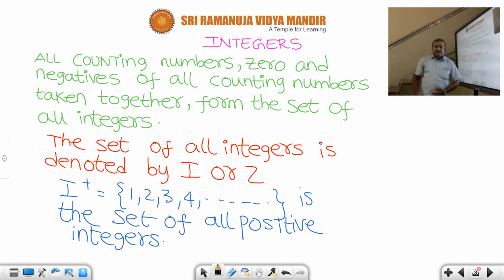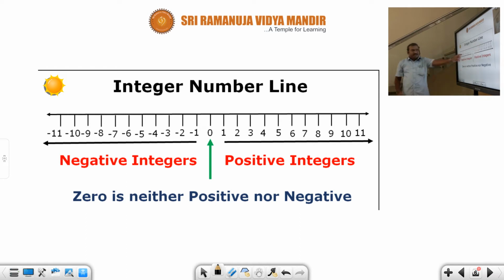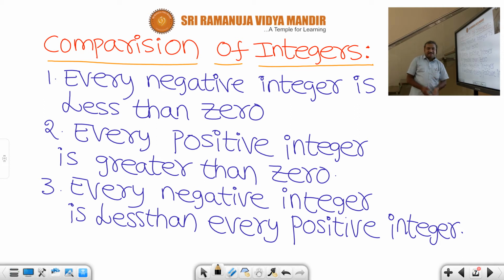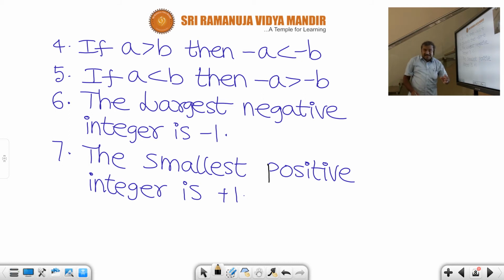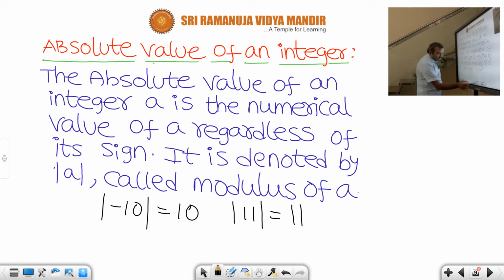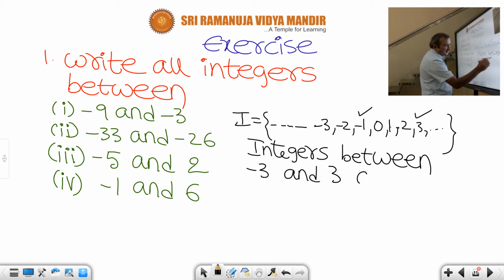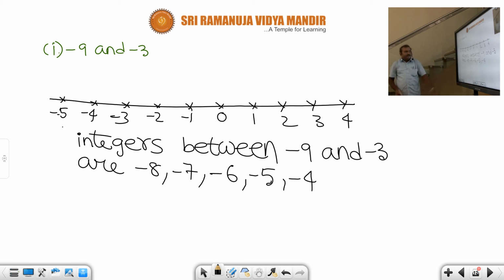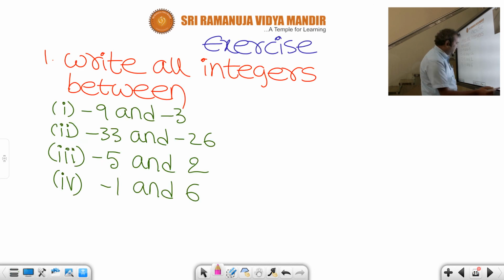INTEGERS_LEC_1